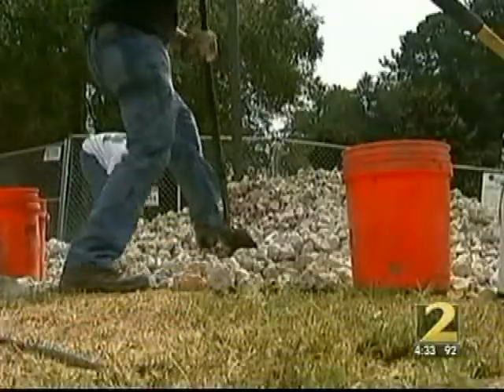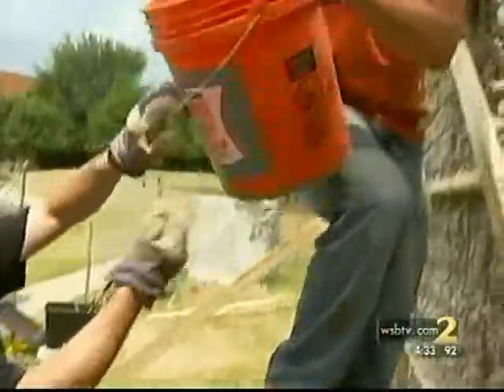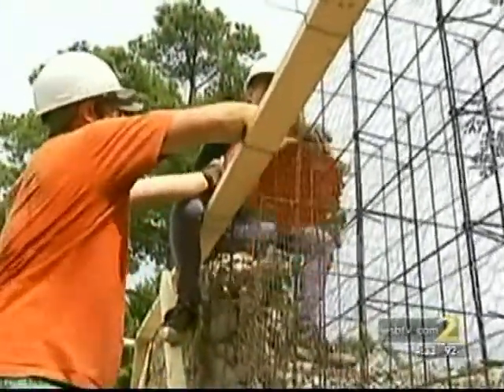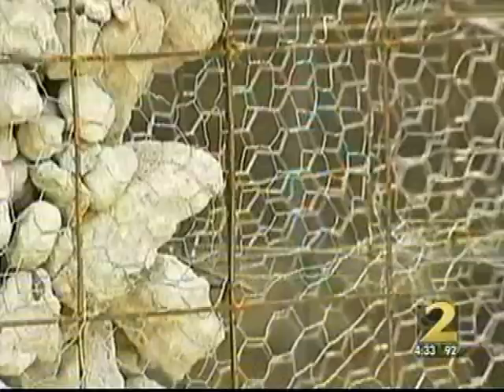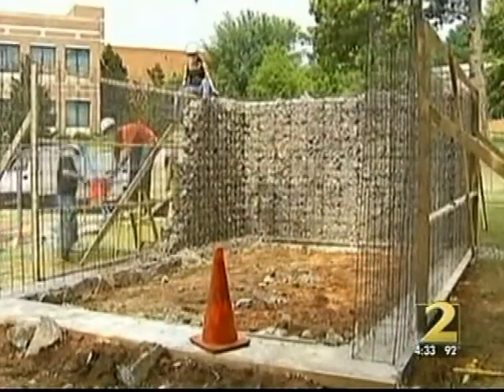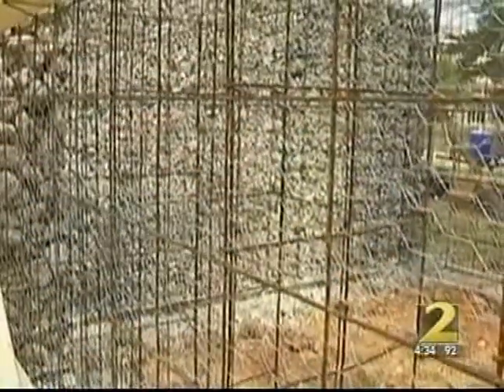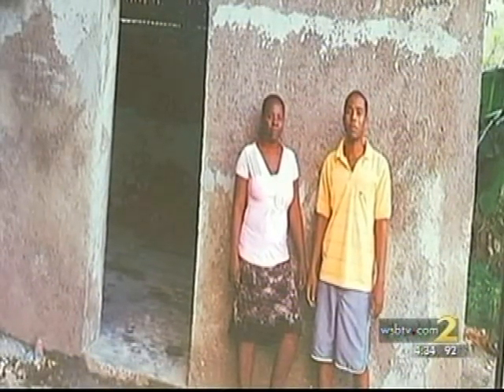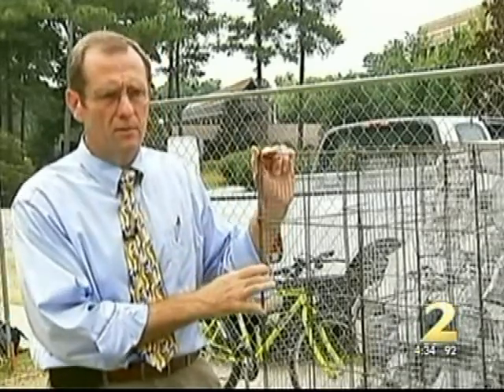SPSU 9-1-2011 WSB-TV 4PM.wmv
The RUBBLE-HOUSE Research Project
RUBBLE-HOUSEs are environmentally friendly structures for families left homeless by the earthquake in Haiti. RUBBLE-HOUSEs recycle the rubble from destroyed buildings to build the walls, and are engineered to be earthquake resistant. The construction methods and tools used in making RUBBLE-HOUSEs are designed with local conditions in mind to minimize the cost, while maintaining the safety of occupants.

Conscience International has built more than 30 RUBBLE-HOUSEs in Haiti and plans to increase the number to 1000. SPSU faculty & students, with their engineering expertise, volunteered to evaluate the performance of RUBBLE-HOUSEs built with current construction techniques and make recommendations to improve the seismic resistance without much increase in cost of construction.

The objectives of this research are:

• Evaluate current construction techniques and propose cost-effective improvements
• Perform static load testing on a full-scale RUBBLE-HOUSE
• Create computer models for static and dynamic analyses
• Make recommendations for future seismic shake table experiments
• Draft construction and design guidelines based on experimental and numerical findings

We expect to have strong faculty and student participation during the project.